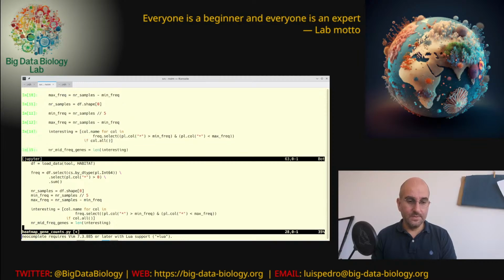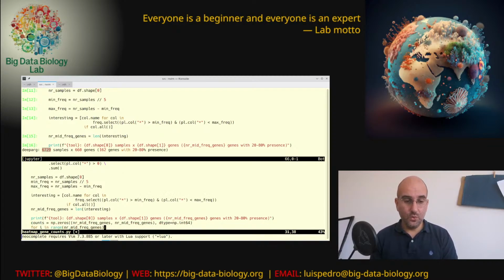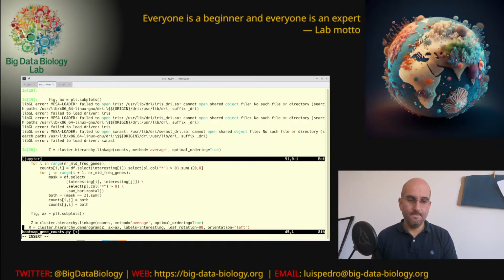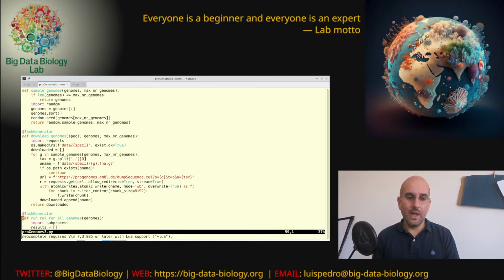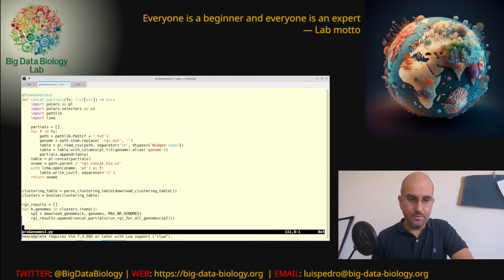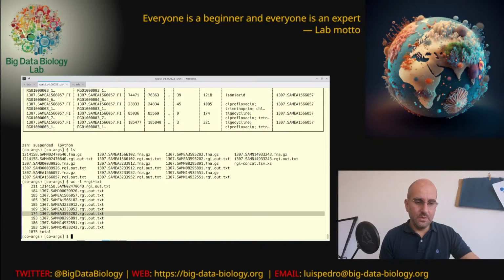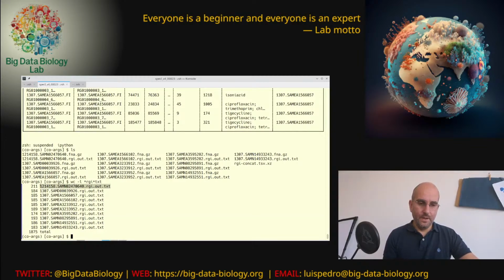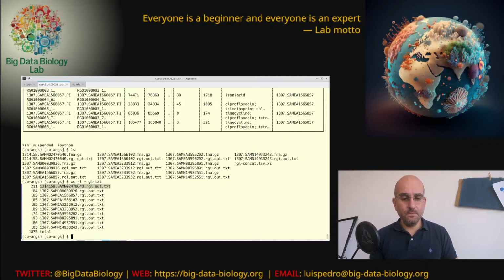Extremely Open Science Season 1 finale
Season 1 finale